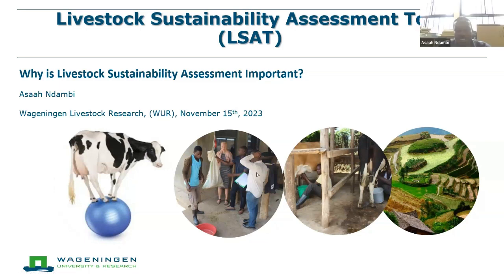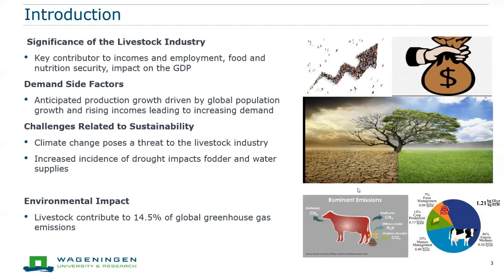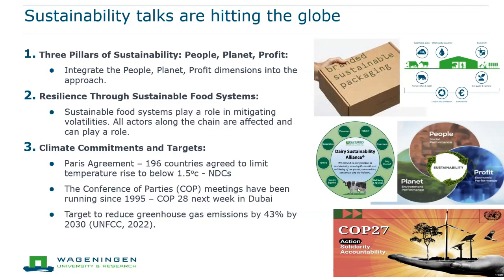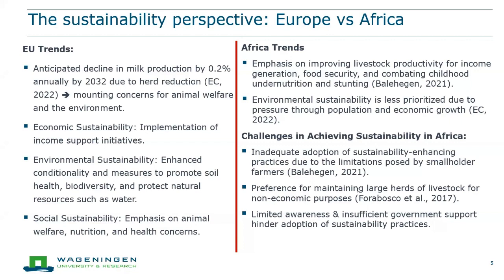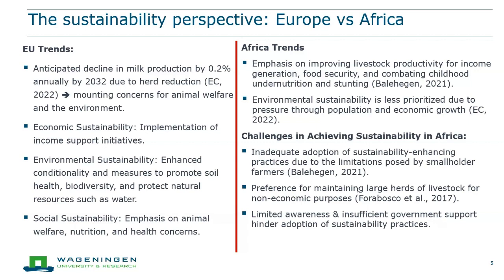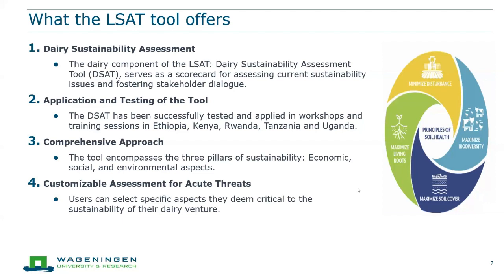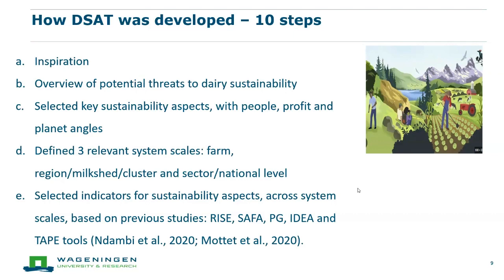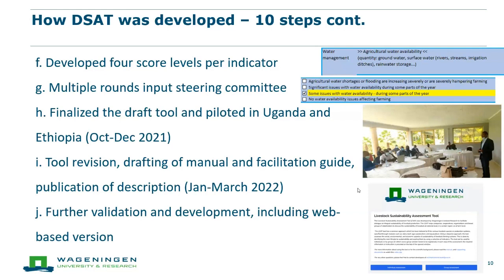NEADAP webinar: Asaah Ndambi presents LSAT tool (15 nov 2023)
Recording from a NEADAP morning webinar last 15 November 2023. About 85 participants attended the morning webinar with Dr Asaah Ndambi presenting the web-based Livestock Sustainability Assessment Tool. This tool was originally  developed with dairy partners. Today’s version is web-based, can be used individually or with a group and includes modules for dairy, beef and agro-pastoral systems.